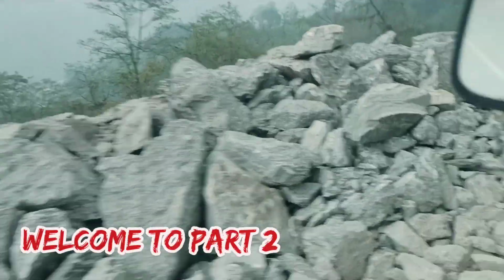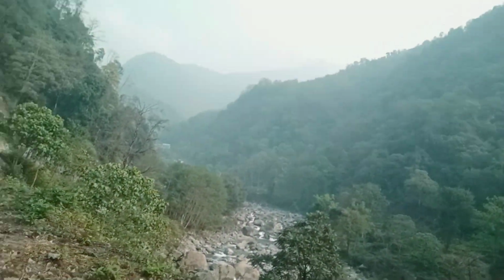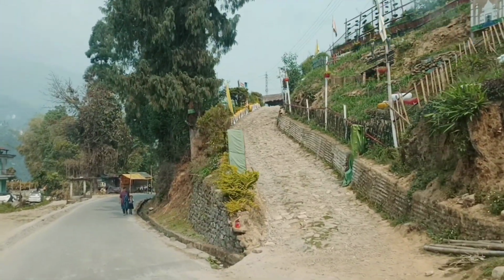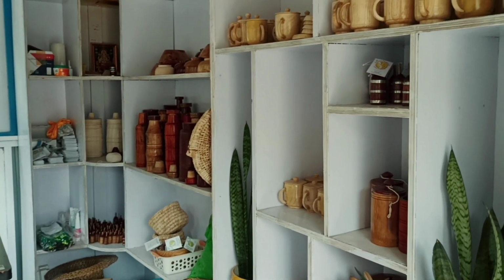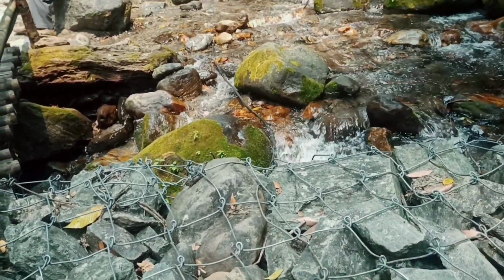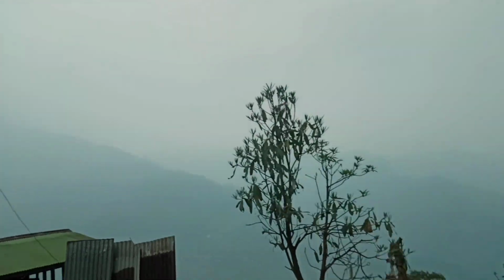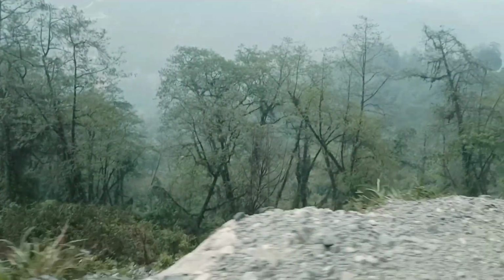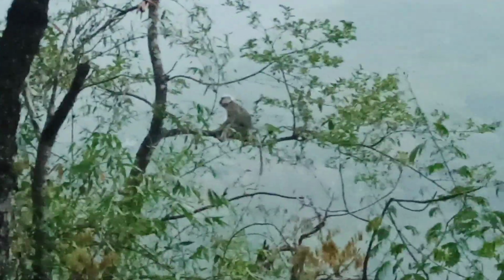Deadliest road to Labdang West Sikkim / Part 2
Labdang village comes under Yoksam-tashiding assembly constituency & Sikkim parliamentary constituency. Gyalshing is nearest town to labdang for all major economic activities, which is approximately 48km away.

Take out some time and visit the best palce around.